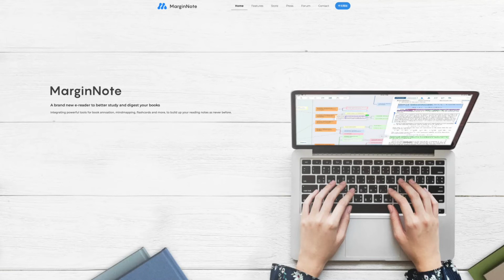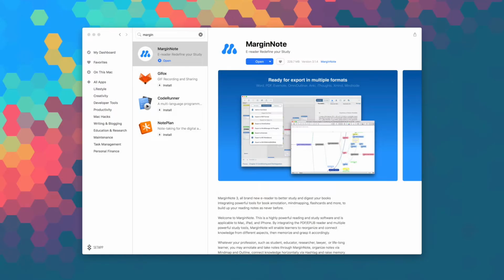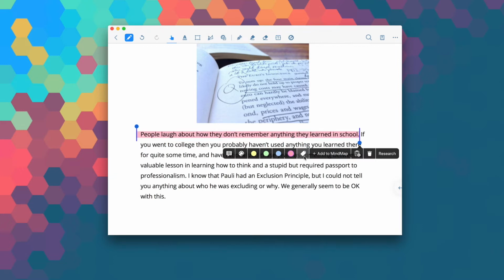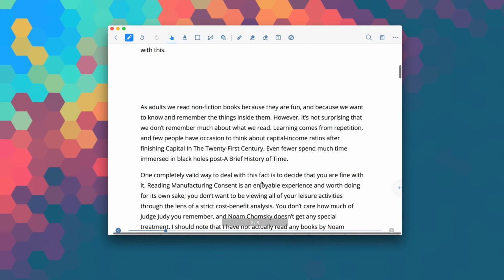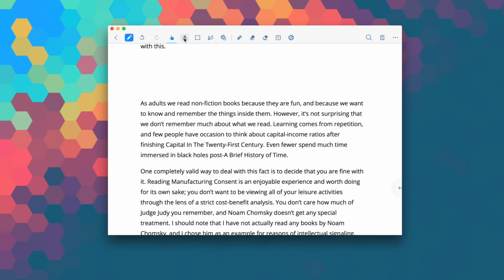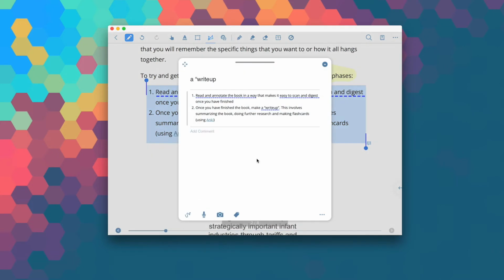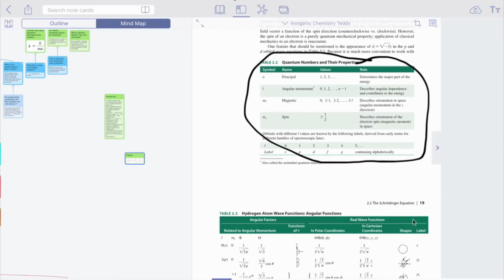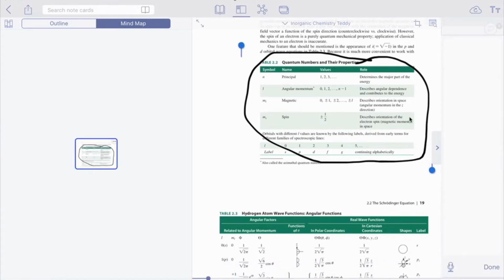E-reader that improves your study habits | SETAPP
MarginNote is an app that lets you annotate and visualize notes your own way. Try 7 days for free

Studying can be fun. Learn how to make notes right in your book, build attractive mind maps, and export notes in multiple formats with MarginNote.

Welcome to Setapp official YouTube channel. Everything that has to do with the apps we’ve got on board, news, and how-to's will appear here. So if you like Setapp, you can always keep an eye on the cool stuff it has to offer.

PROUDLY MADE BY MACPAW.
We’re over a hundred geeks who made popular apps like CleanMyMac and Gemini, and Setapp is our boldest project so far. The idea behind it is simple: here at MacPaw we love Mac, because it’s elegant, sleek, and swift, so we set out to create an app store experience that’s all of these things.